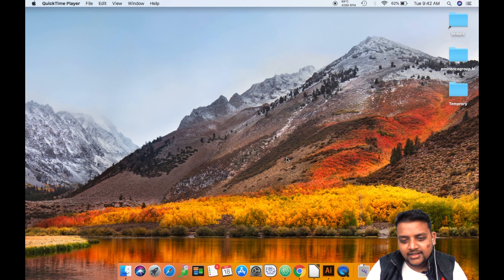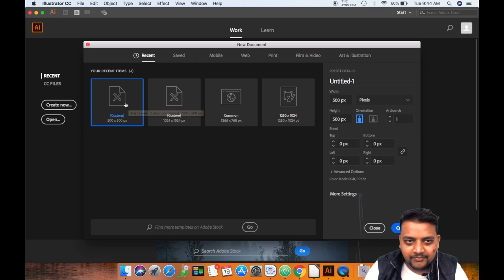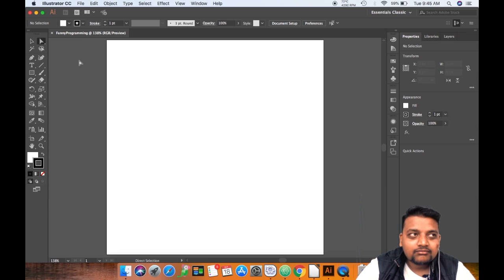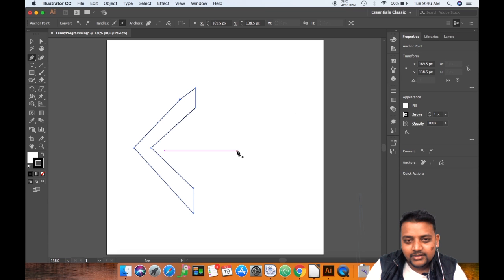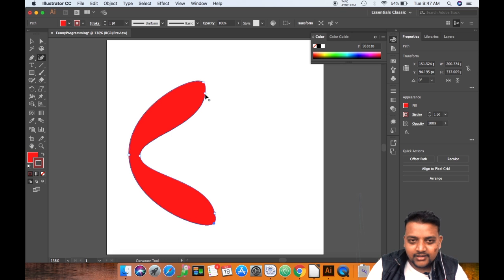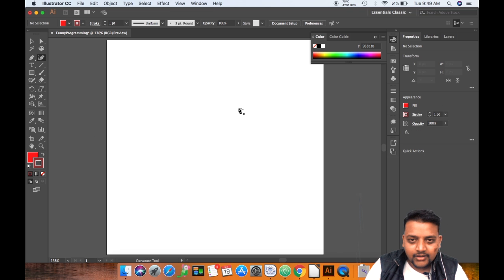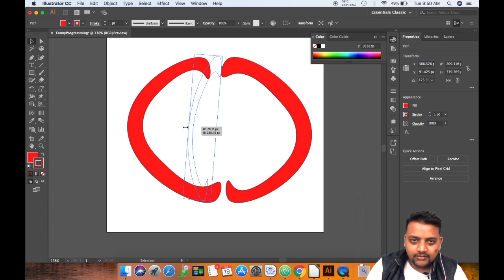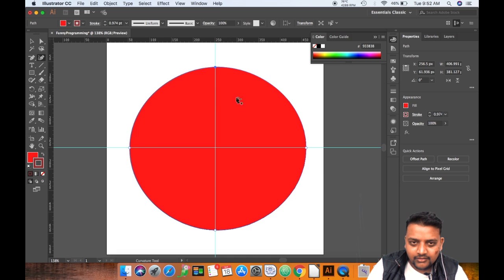Funny Programming Logo Design Part 1/4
This video is about FunnyProgramming Channel Logo Designing and this is my first video